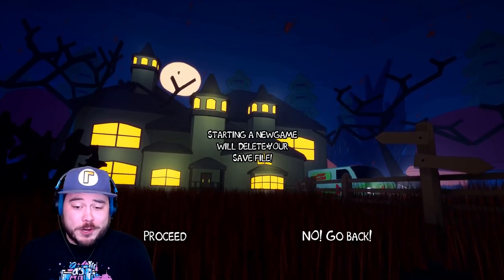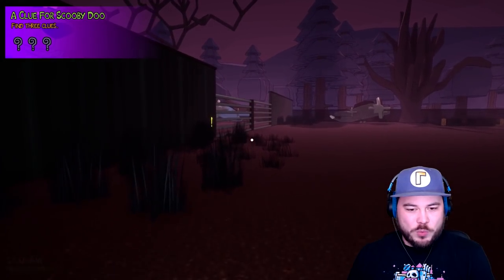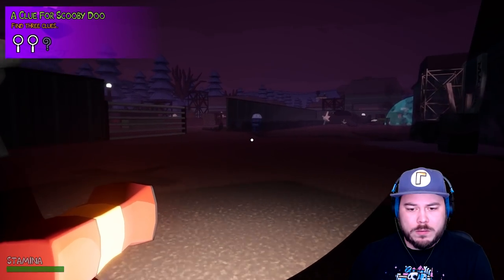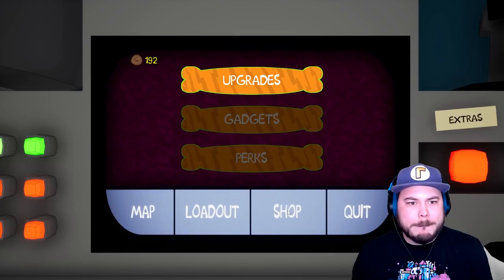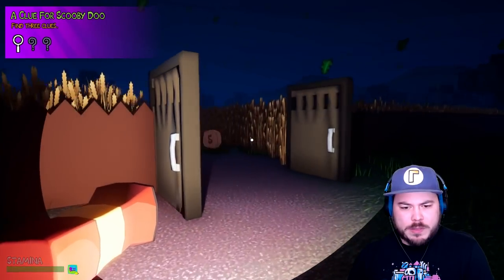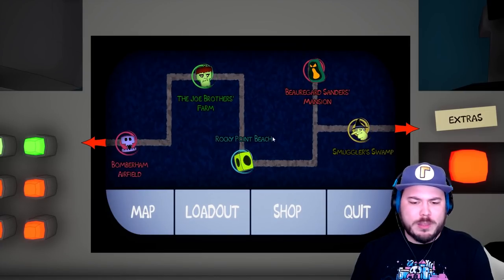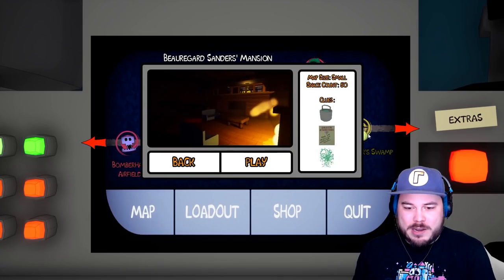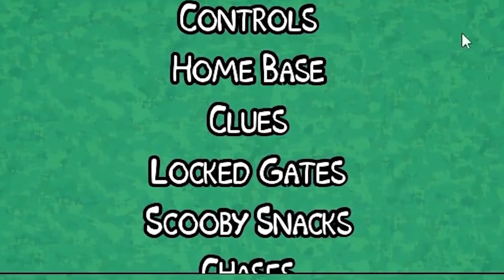ZOINKS SCOOB!! WE HAVE TO CATCH THAT MONSTER?! | Scooby Horror: Arcade (Part 1)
Watch me LIVE on Twitch!